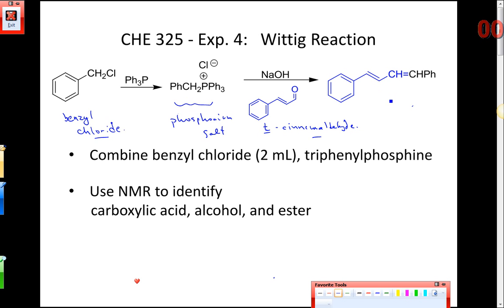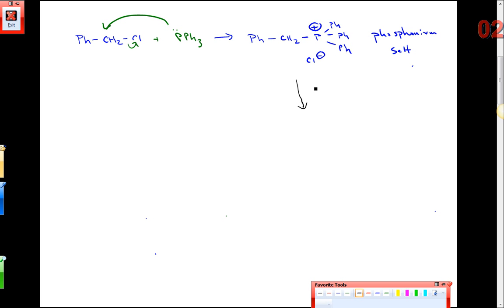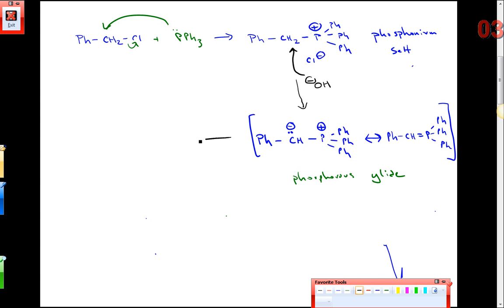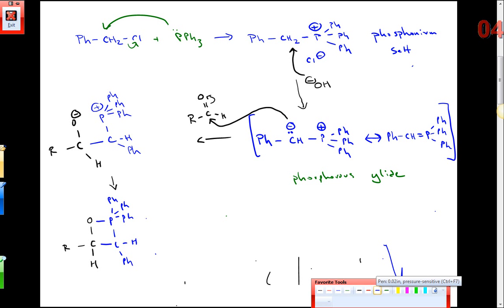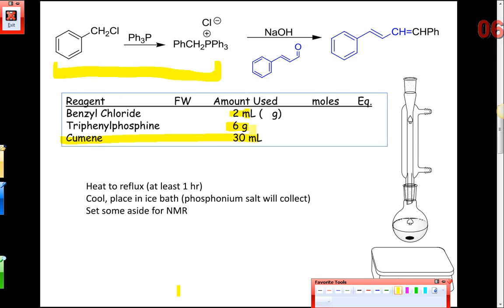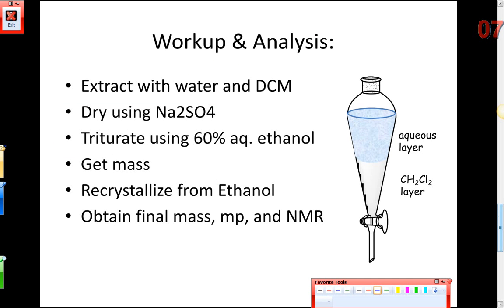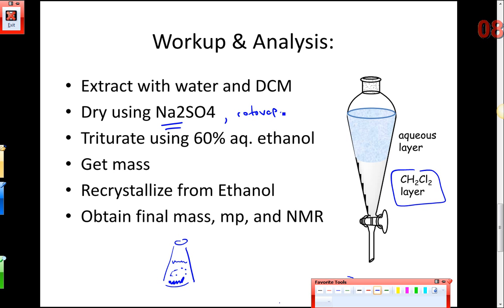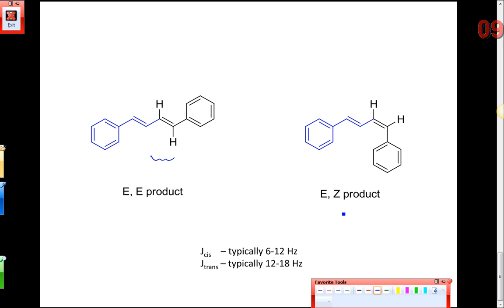CHE325 Exp4 Prelab